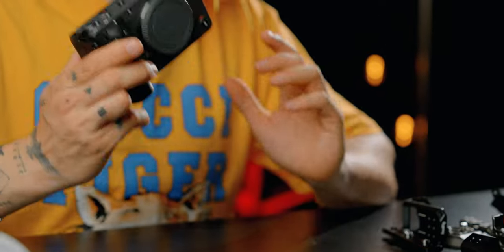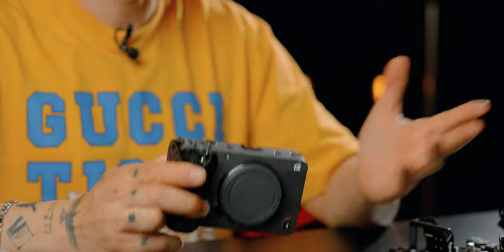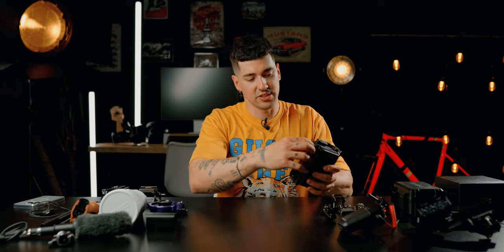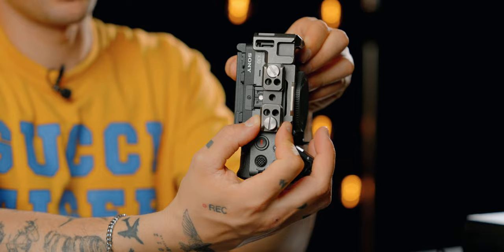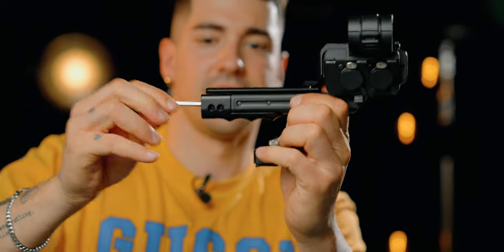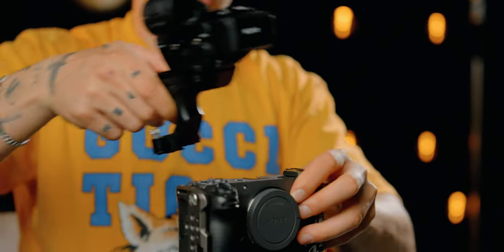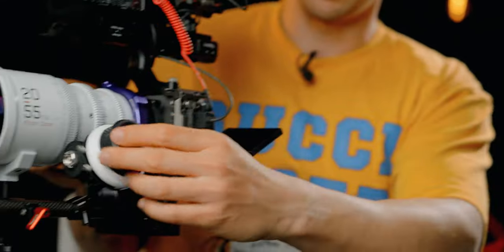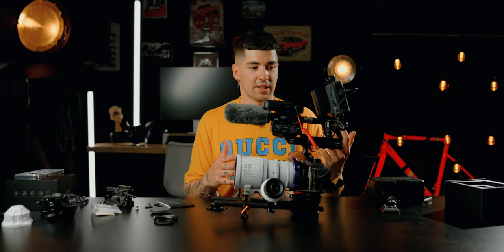Sony Fx30 Cinema Rig!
Turning my Sony Fx30 into a big cinema rig, what a crazy setup!

To grade this video I used my own luts: To grade this video I used my own luts

Gear Used:

Sony Fx30
Tilta Cage
Top Handle Cage
Lens Support
Monitor holder

Side handle

Follow focus